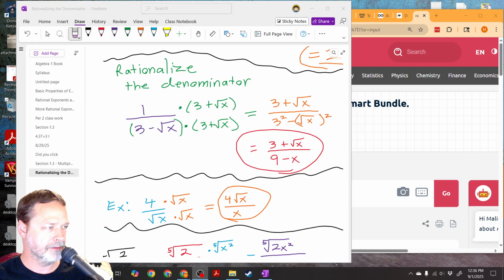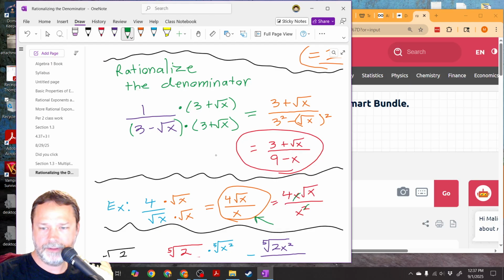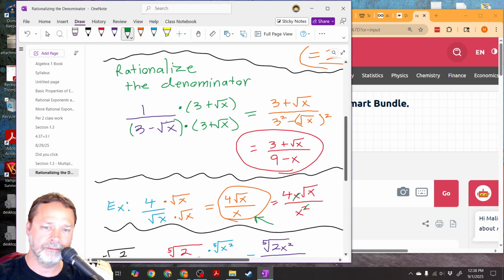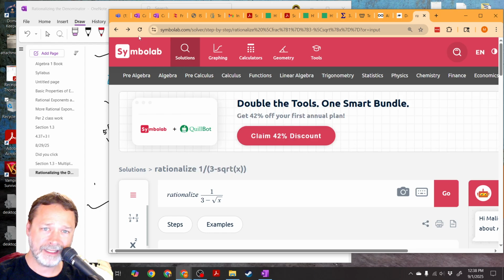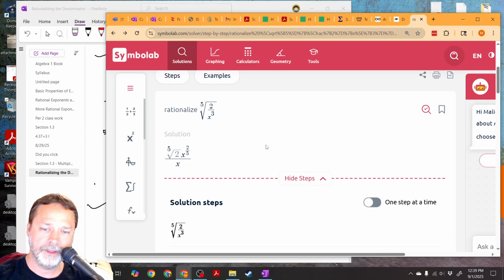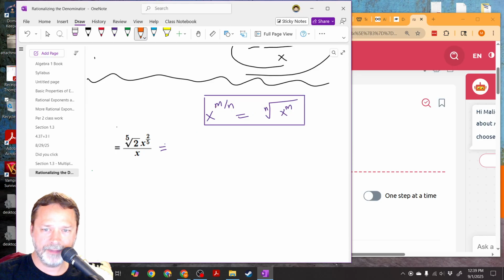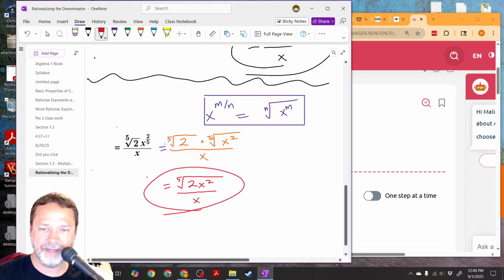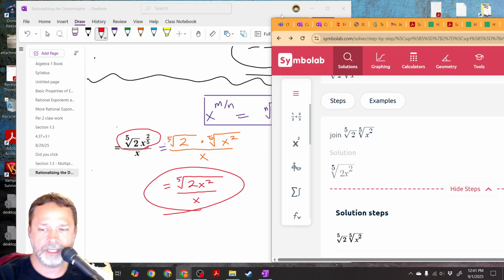Using Symbolab to rationalize the Denominator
Here we take a look at technology to help us (check our work) rationalize the denominator of a rational expression.